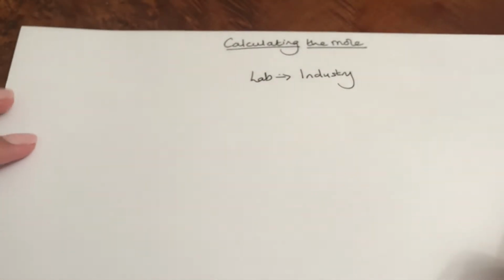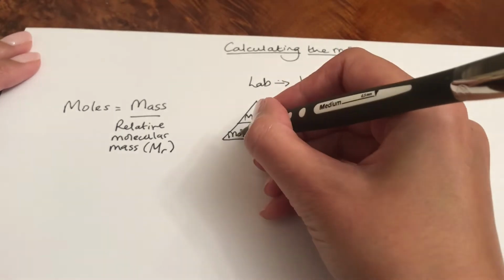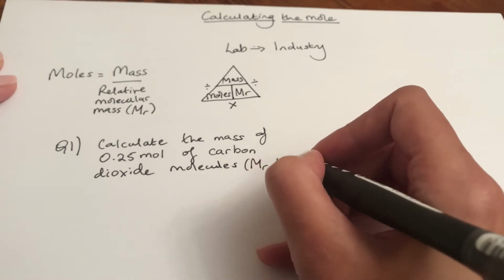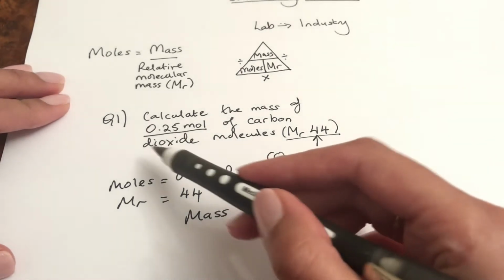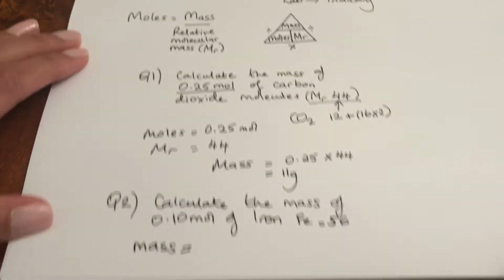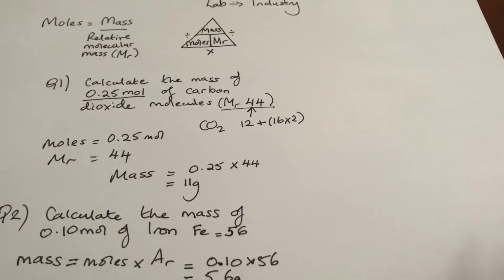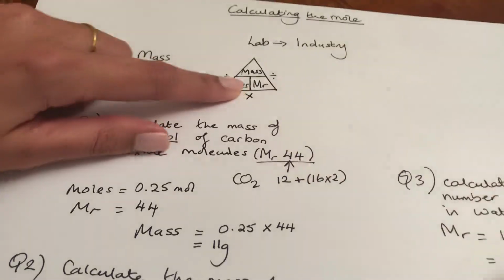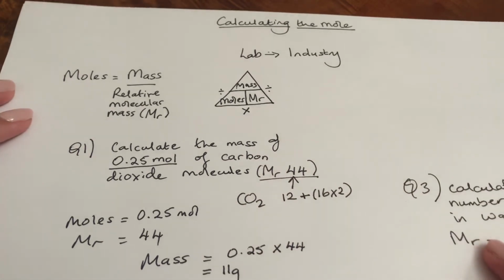Calculating the mole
Using the relative formula mass and mass (in g) to help work out how much substance we have. A simple walk through of common examples and why this calculation is so important in industry.